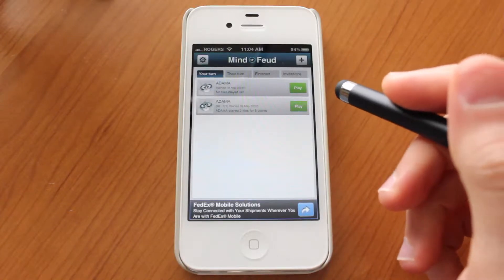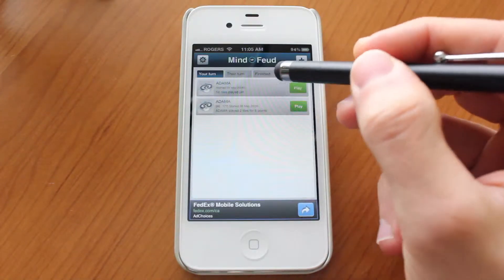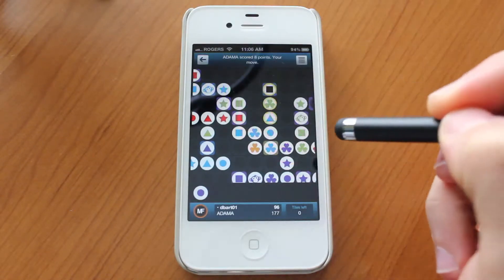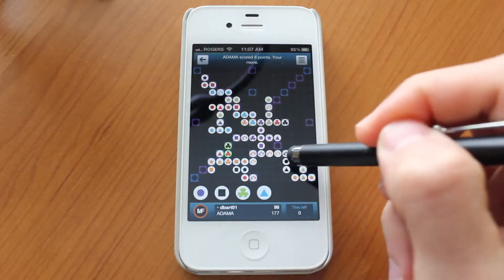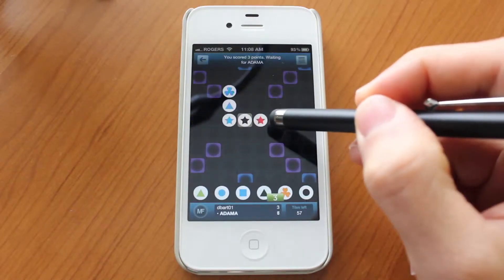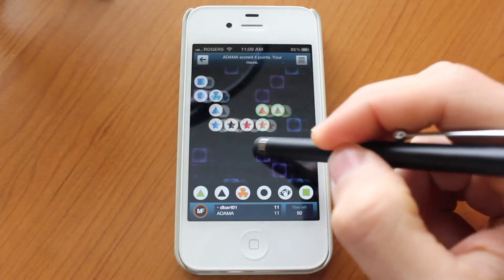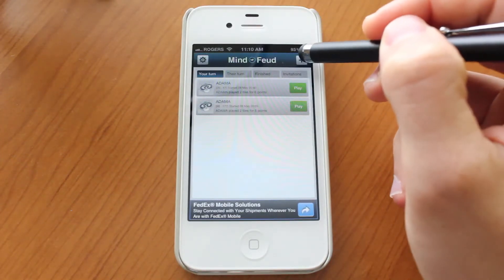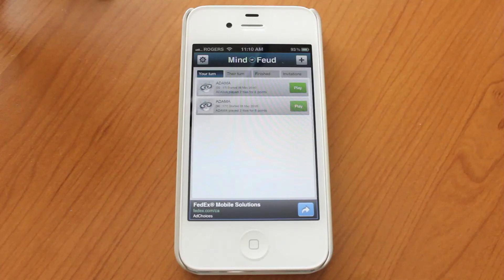MindFeud for iOS - Game Review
If you are looking for a game that will challenge your logical thinking, provide large amounts of fun and pleasant frustration, then MindFeud is a must have game for your iPhone or iPad. Available for free as a Universal app.